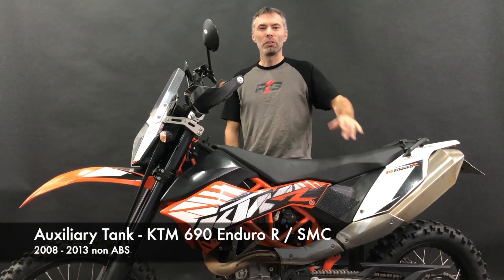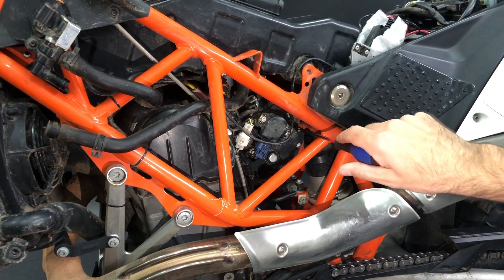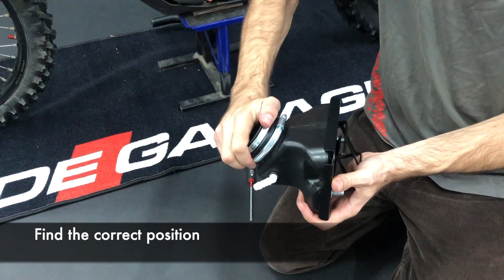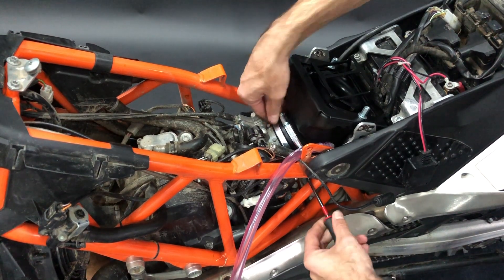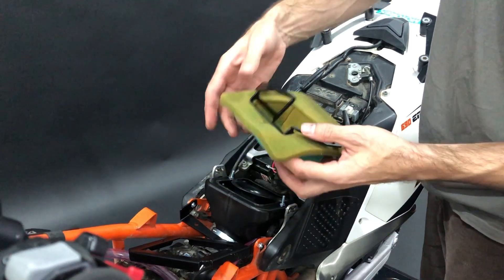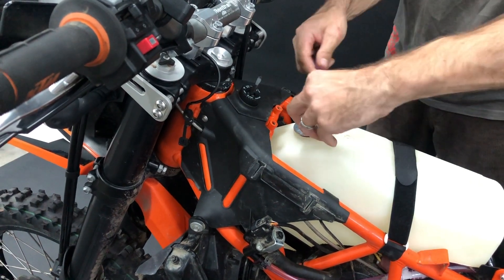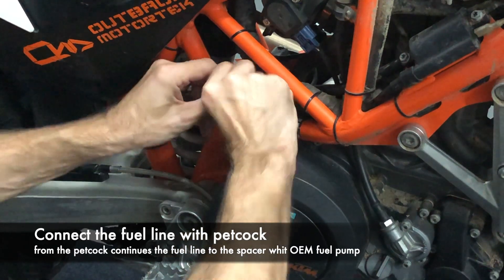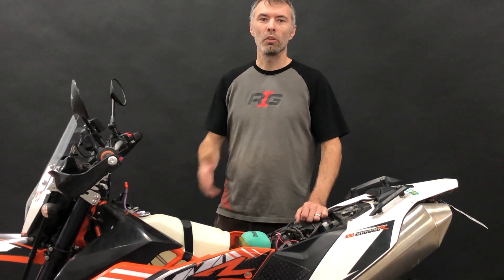KTM 690 Auxiliary Tank nonABS installation RADE/GARAGE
Step by step guide for installation R/G auxiliary fuel tank to KTM 690 Enduro non-ABS. With our tank you gain extra 100Km fuel range, while still keep great handling, as the fuel tank is hidden in the bike.